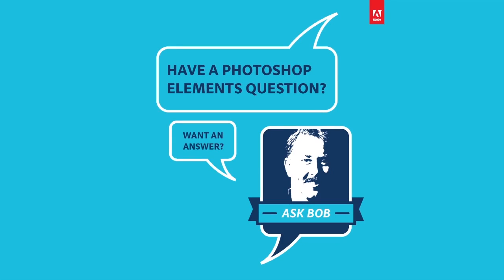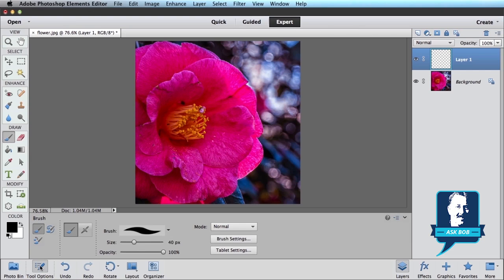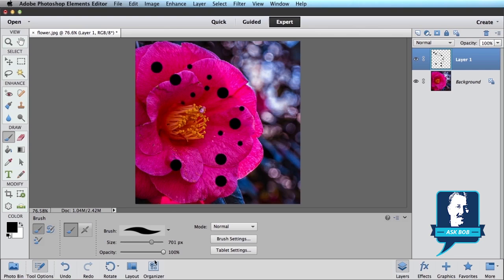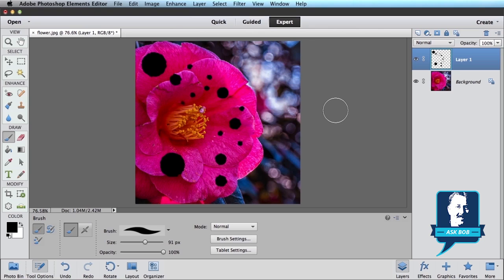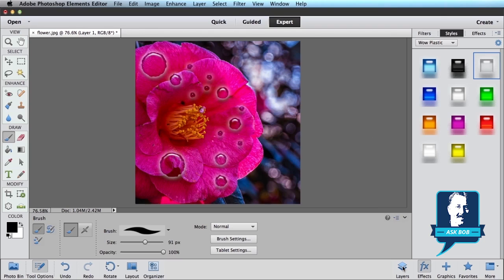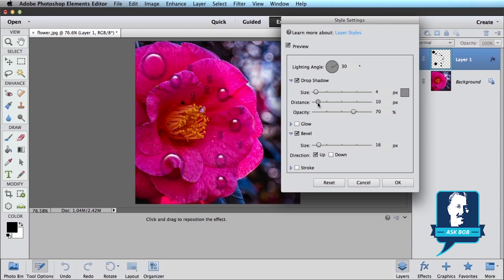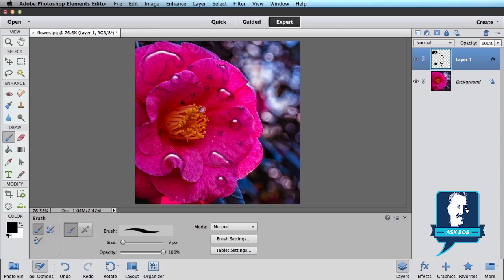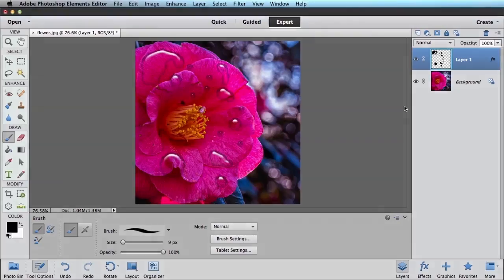Add Dew Drops to Photos in Photoshop Elements 11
Bob Gager, Group Product Manager for Photoshop Elements, responds to a fan question explaining how to add dew drops to a flower using Photoshop Elements 11.